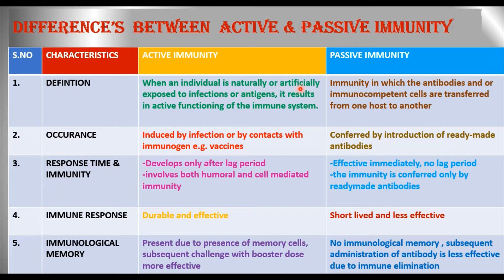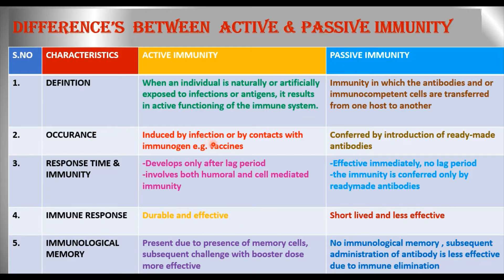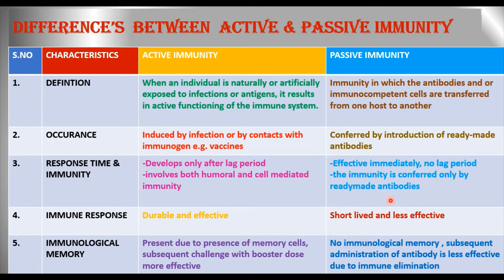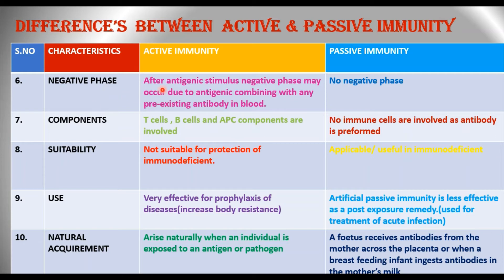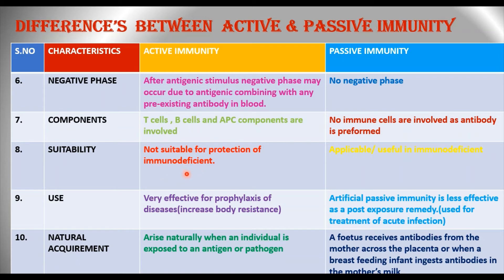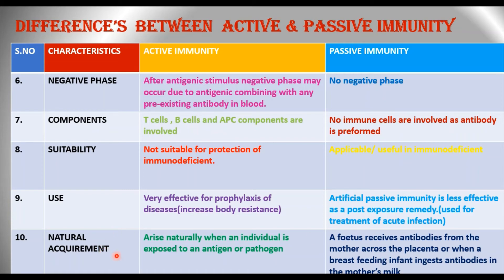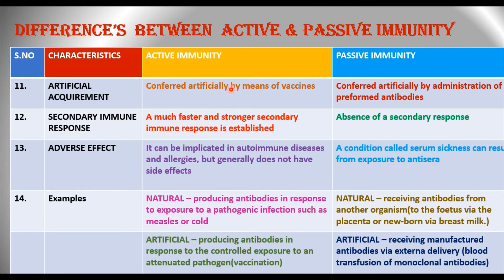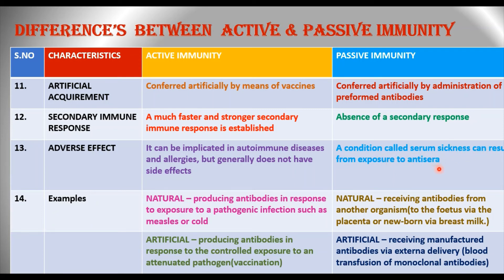IMMUNOLOGY II ACTIVE IMMUNITY vs PASSIVE IMMUNITY (DIFFERENCES )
This video covers "differences between "ACTIVE IMMUNITY vs PASSIVE IMMUNITY"
for detail explanation of"IMMUNITY" click the below links :